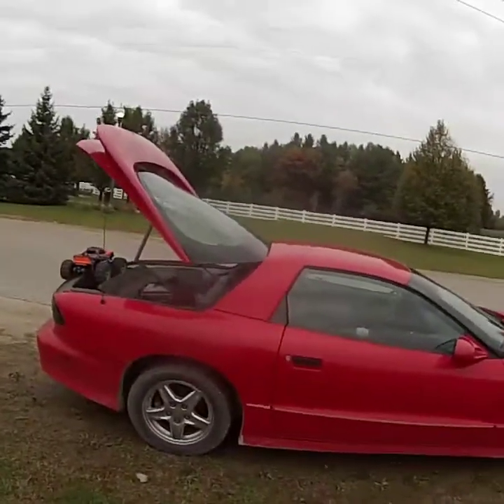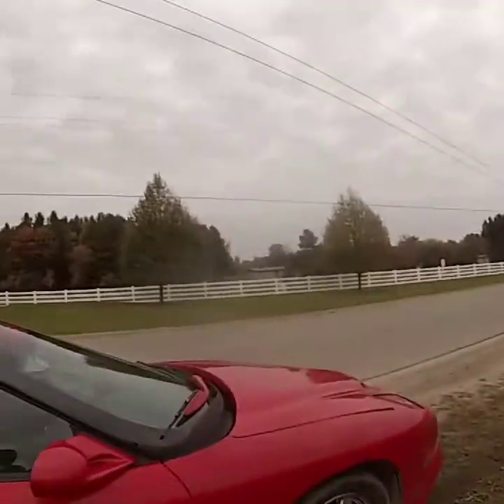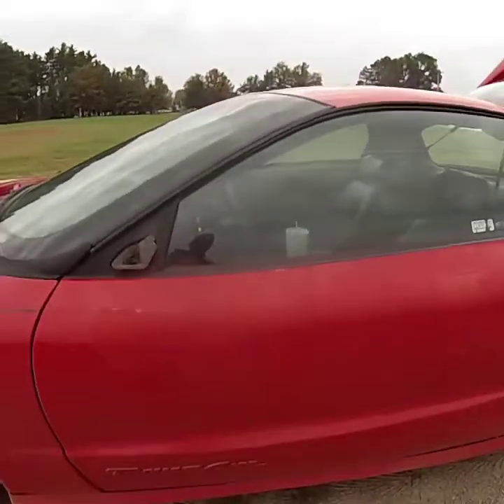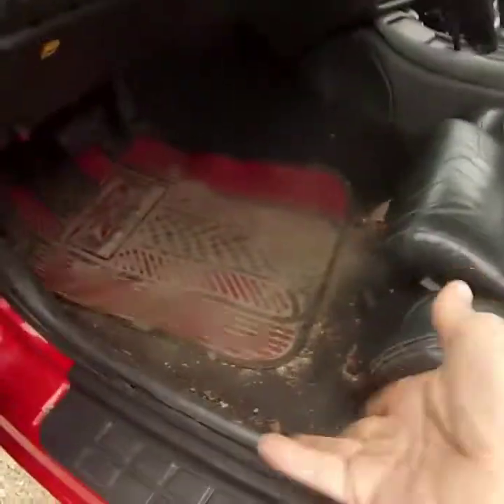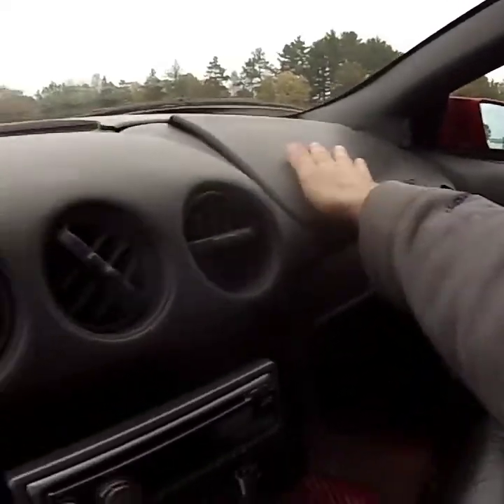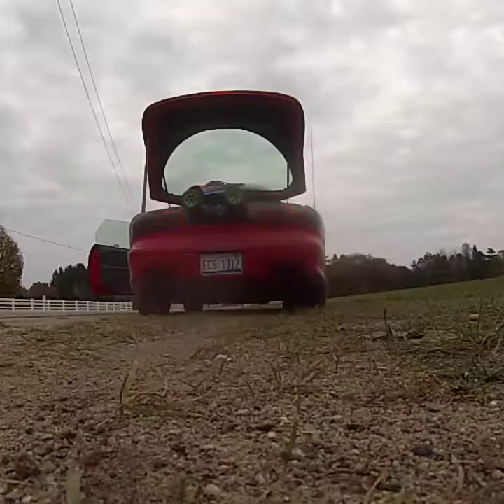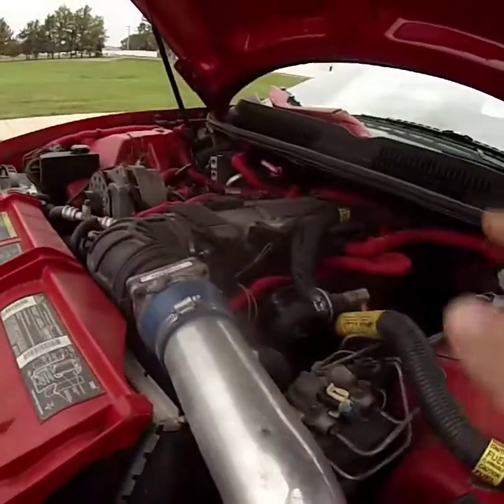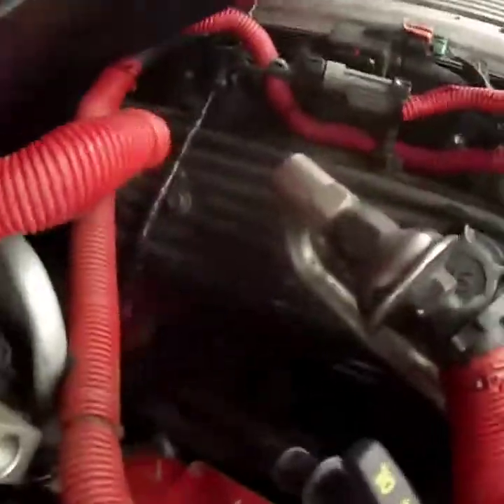1994 Trans Am Ram Air LT-1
Just a quick walk around the old girl as I tell a little about her.  I fire it up so u can hear that sweet v8 sing😱☺☺ and pop the hood.